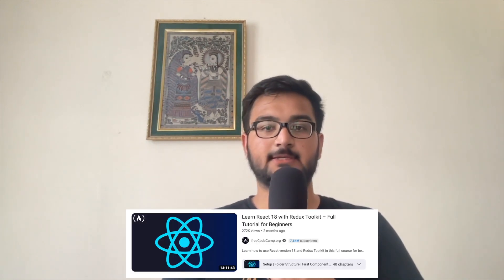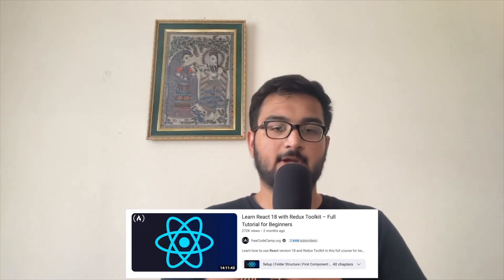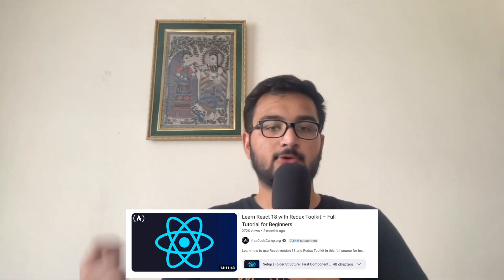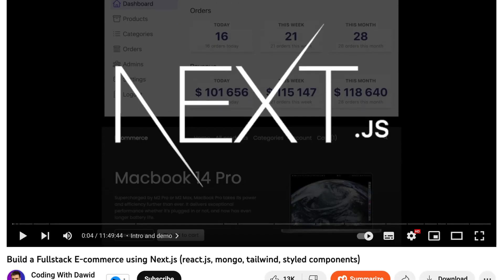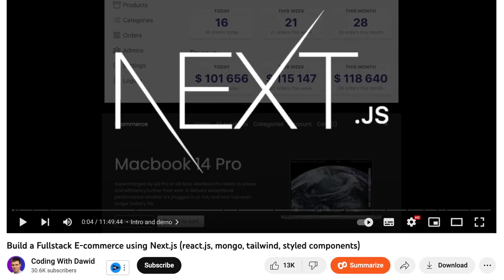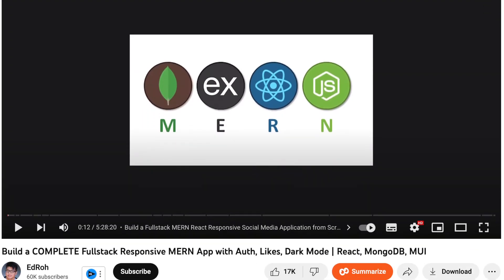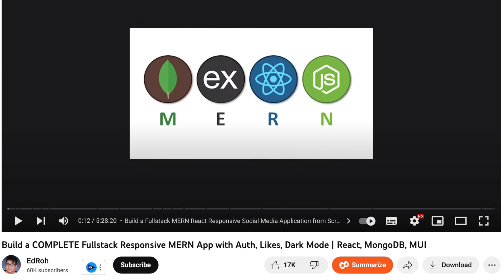FREE Web Development Courses | Become a Web Developer 🔥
In this video, we talk about Free Web Development Resources to start Web Development journey with. These are absolutely free.

I have compiled them for myself to learn Web Development with.
These are not endorsements but rather resources I found which I believe are good for any beginner.

So, I’ll tell you about videos you can watch complete with a roadmap and websites to visit.

0:00 Introduction
0:58 HTML CSS

01:31 JavaScript
To add functionality to your website, you need to learn JavaScript. This is important for every web developer. To get started with that you can take up by Simon on the same

01:55 Git GitHub

02:25 NODE.js
For it, you can watch this video by John Smilga which teaches how to use Node JS as Backend by building 4 projects

02:44 React
Coming to Frontend, to learn React, which is a popular library, you can watch this free course on freeCodeCamp by John Smilga

03:11 NEXT.js
To go further in your frontend journey, learn NEXT.js. Start out with this portfolio tutorial using NEXT.js13 & TypeScript & TailwindCSS by Alicia

03:40 Projects
04:13 Conclusion

Hey!

⚙️ My Gear
🎙️ Mic (Maono AU)
🖥️ Mechanical Keyboard